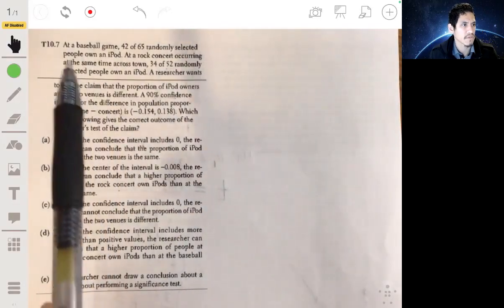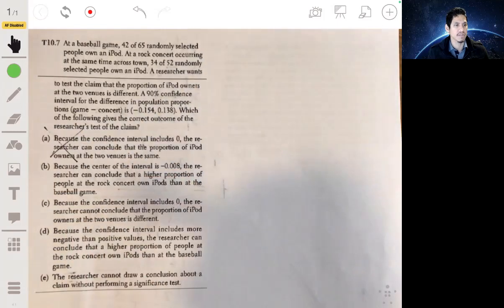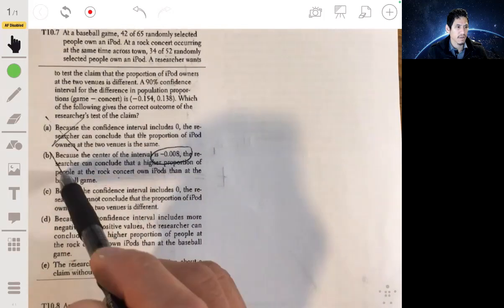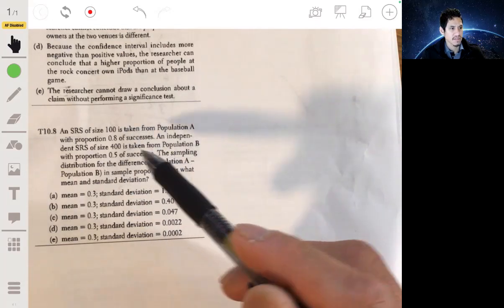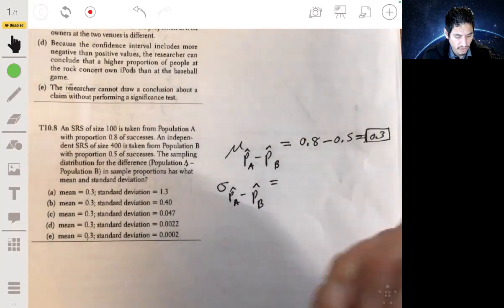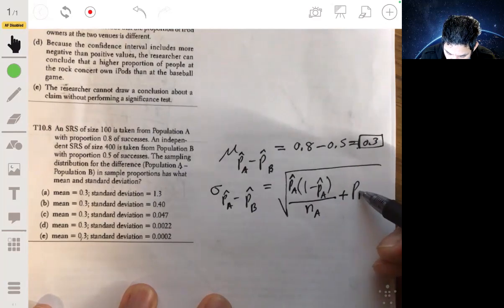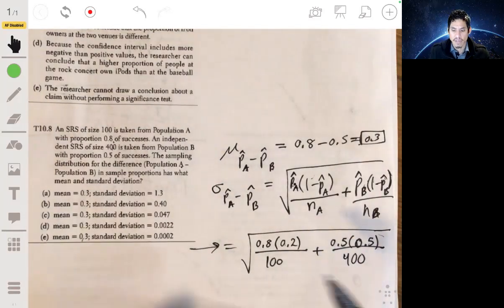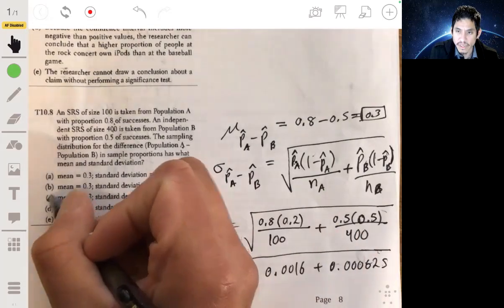T10.7, T10.8 | AP Statistics Ch 10 Practice Test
In this video I go over Problems T10.7 and T10.8 of the AP Statistics Chapter 10 Practice Test dealing with Differences in Proportions and Means of Populations and Groups.